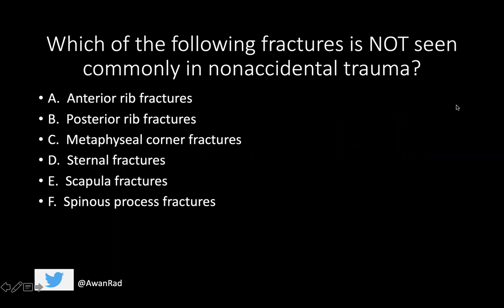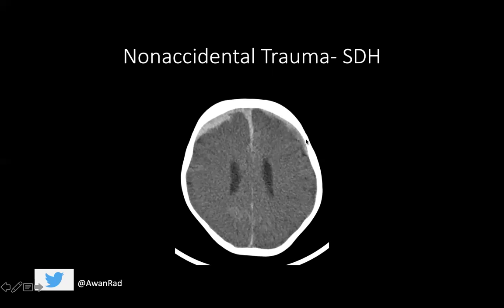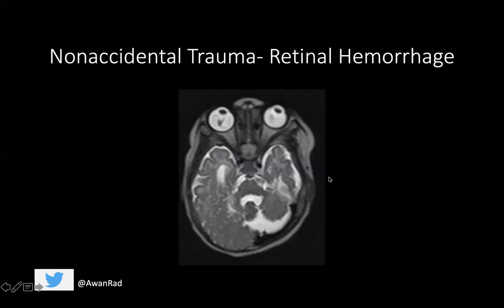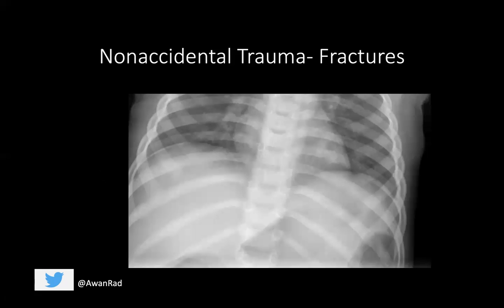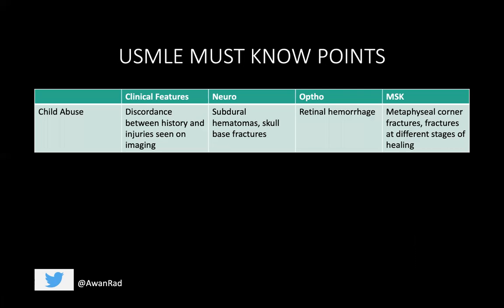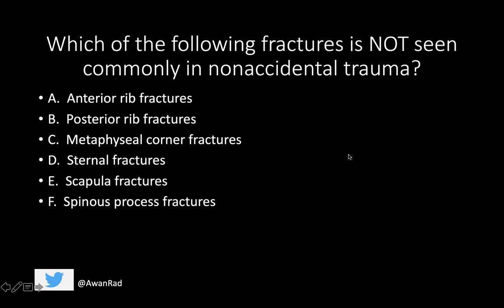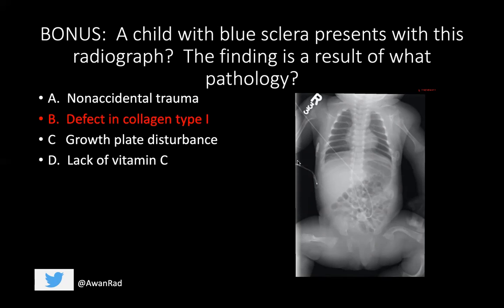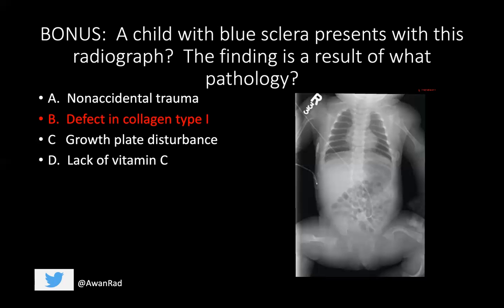USMLE DOMINATION: HIGH YIELD TUTORIAL #6- Child Abuse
Short weekly high yield USMLE tutorials to help YOU ace the exam! Bonus questions included this week.